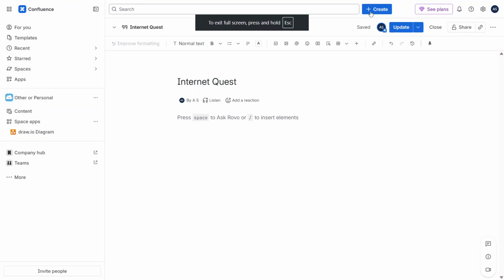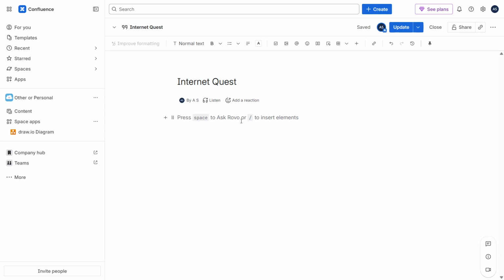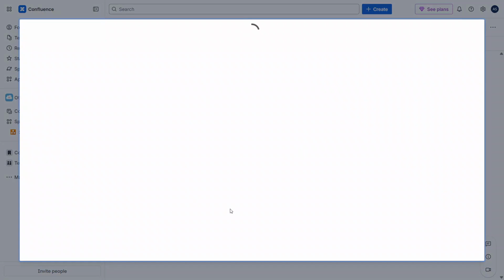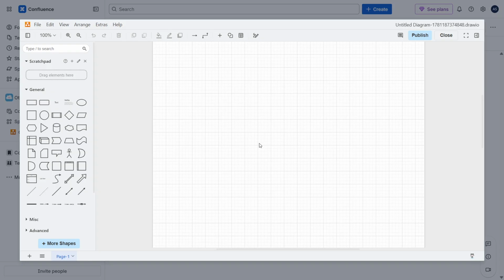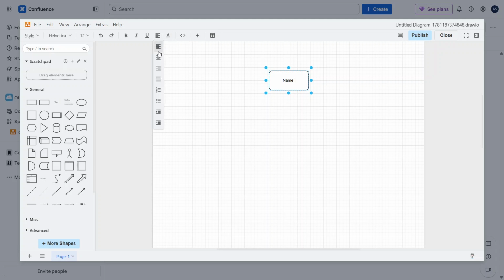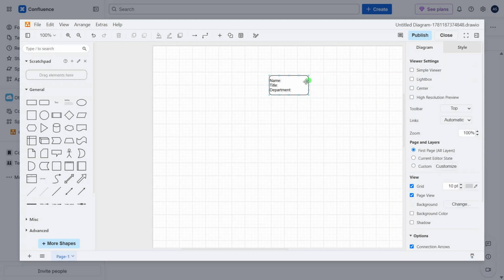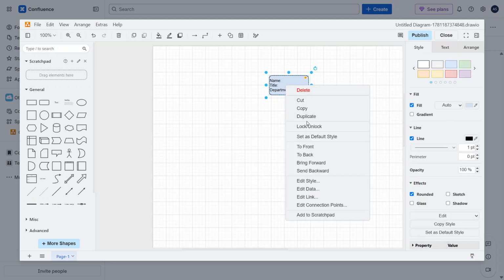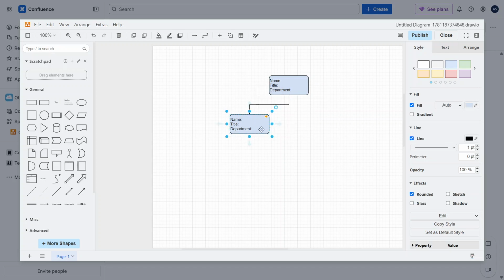How to Create Custom Org Charts and Shapes in Draw.io for Confluence Cloud [2026] | Step-by-Step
Learn how to create custom org charts and shapes in draw.io for Confluence Cloud using the most current method available. This tutorial walks you through building org charts from scratch, adding and styling custom shapes, and embedding your diagrams directly inside Confluence Cloud pages. Whether you're mapping out a team structure or building a visual workflow, draw.io gives you full control over layout and design. This updated guide reflects the latest draw.io interface so nothing looks out of place when you follow along. No prior diagramming experience needed — just follow each step and you'll have a polished, functional org chart live in Confluence. Try it out and drop a question below if you get stuck.